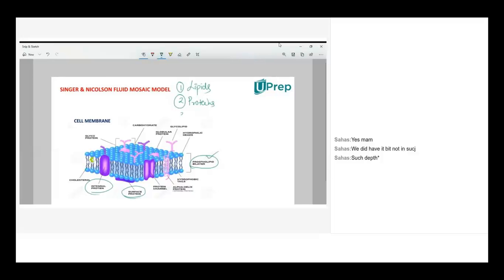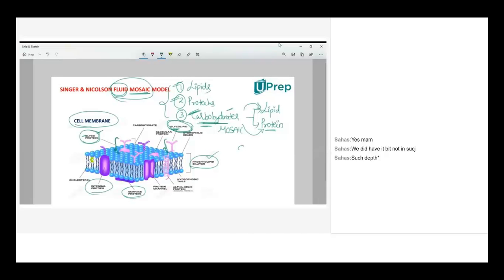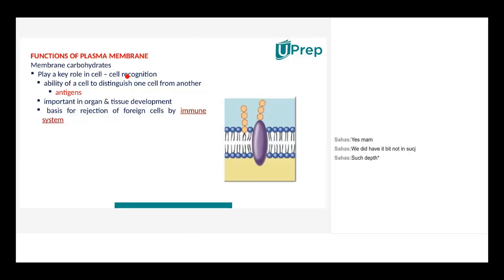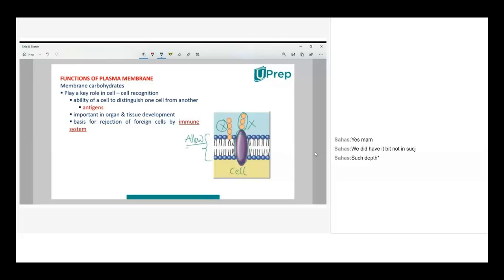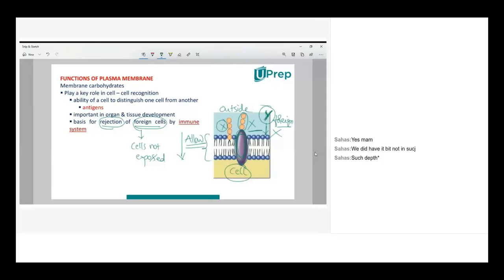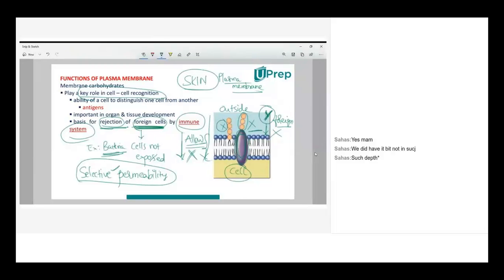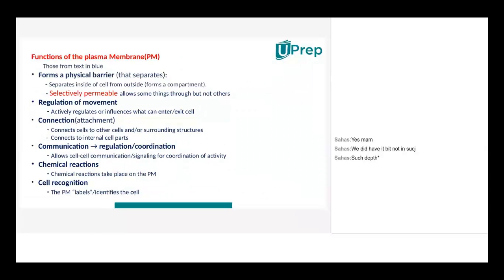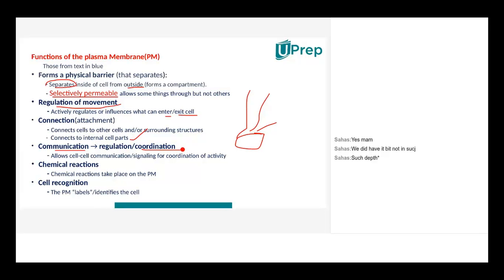Functions of Plasma Membrane | The fundamental Unit of Life | Bio | Class 9 | UPrep | IIT/NEET/NTSE